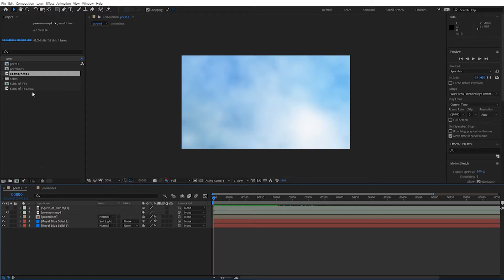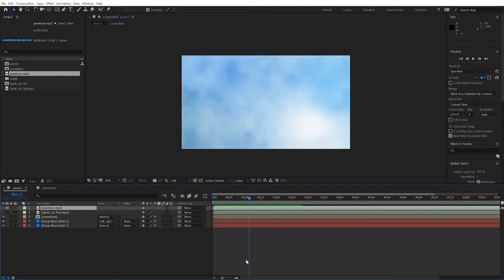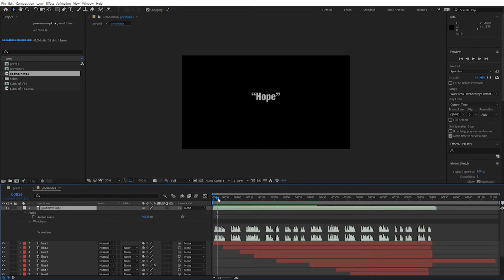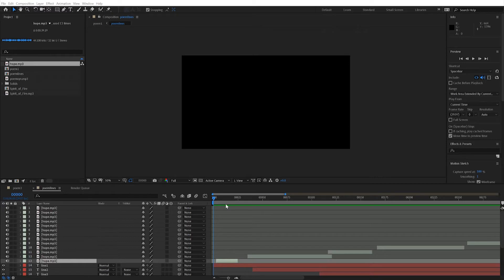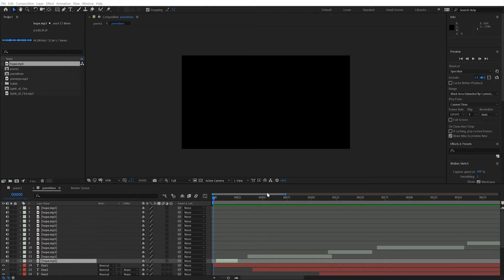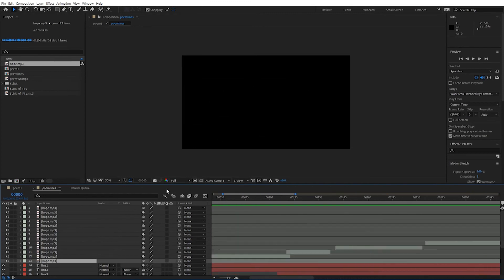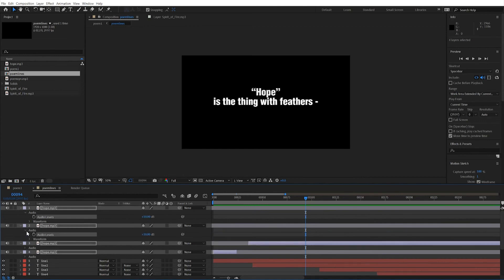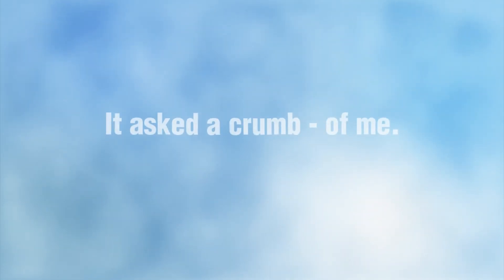After Effects VO Adding Voice Over to Your Animation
If you want to have some fun with making quick-to-render skies, check out this video: